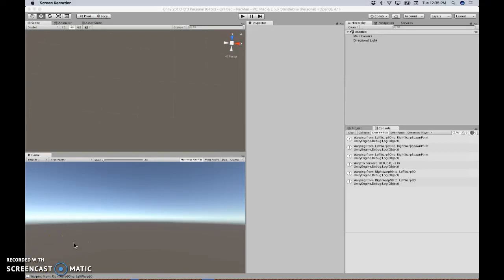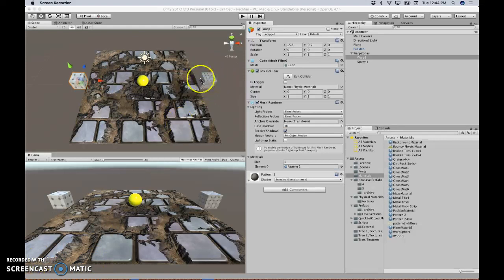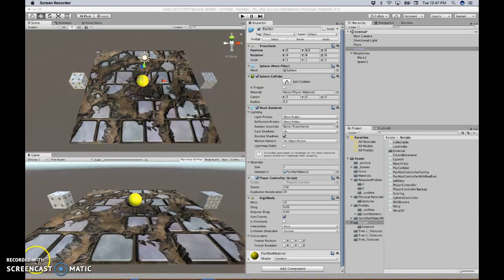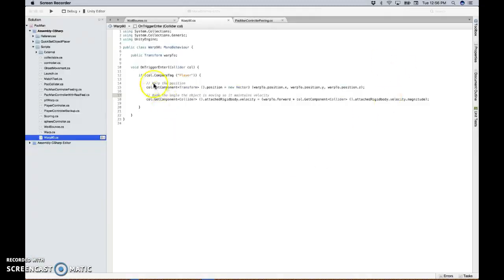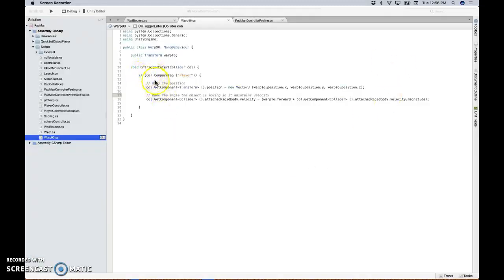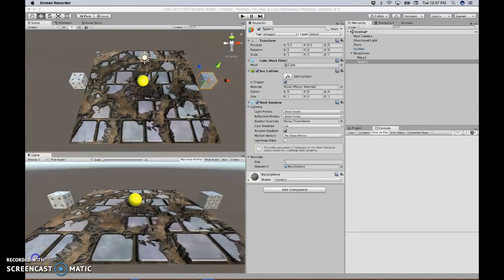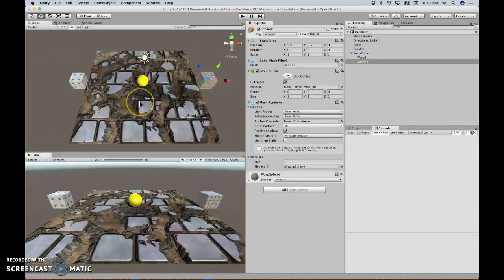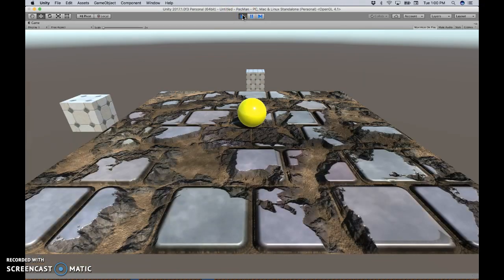Unity5 - Simple and Intermediate Warp Zones